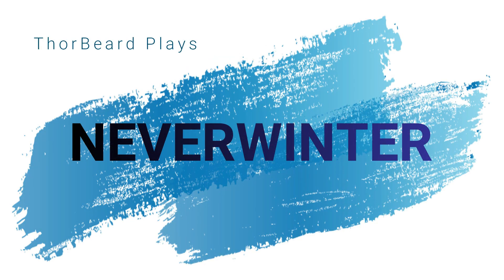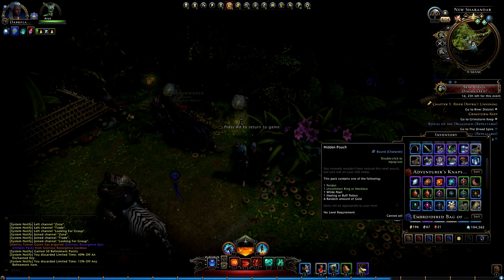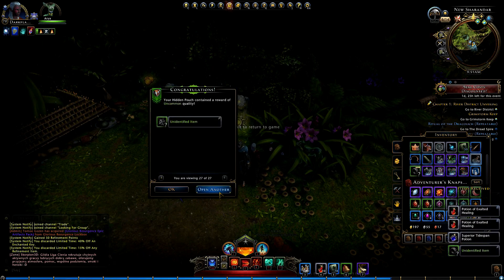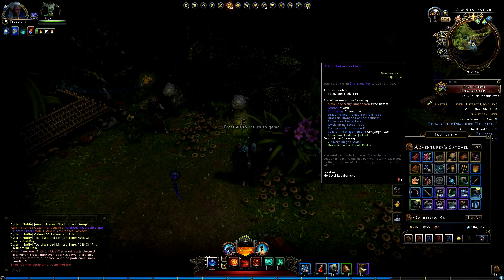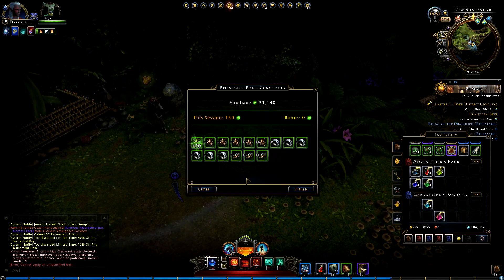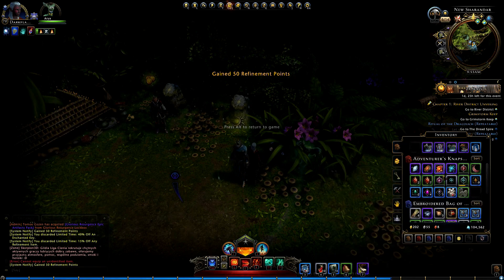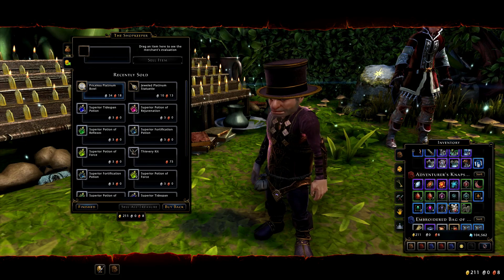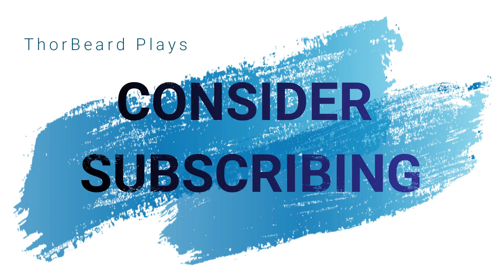Neverwinter - Opening 100 Hidden Pouches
I open 100 hidden pouches and cash in the rewards.